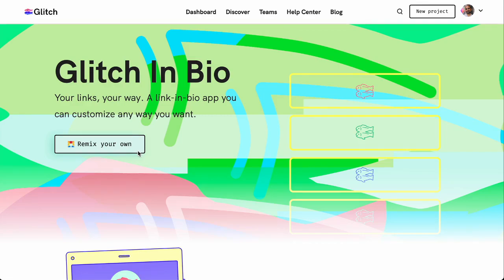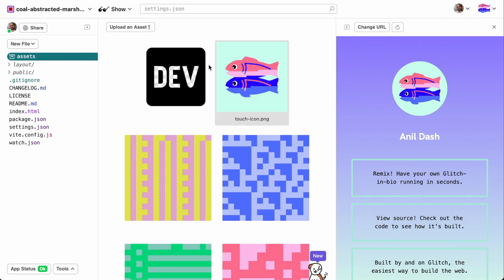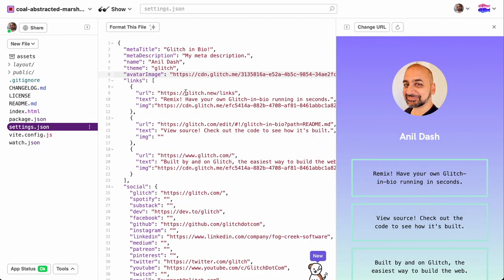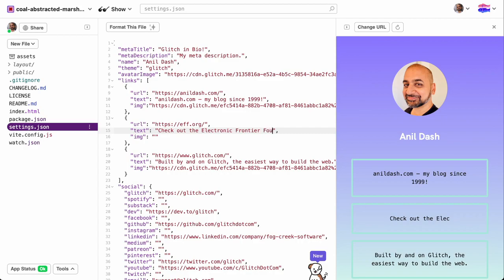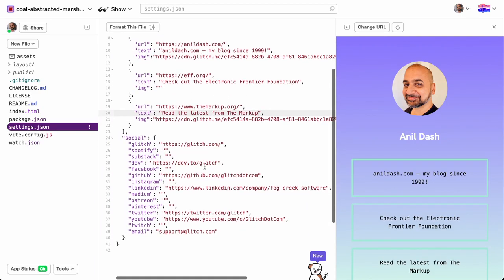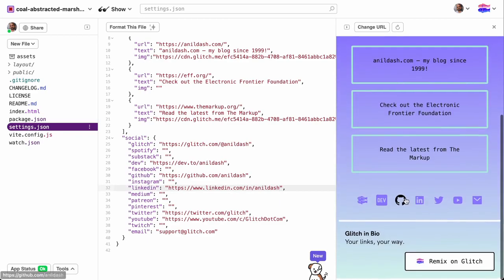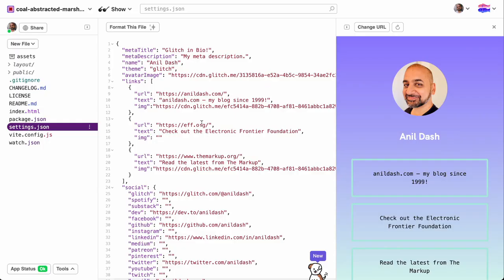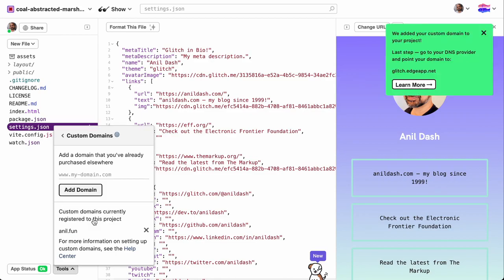Making a FREE "link in bio" page in 2 minutes, using Glitch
Thanks to Glitch's new free feature for making a link-in-bio or linktree site, you can make your own in just a couple of minutes, even including being able to use your own domain name for free. I showed how I made mine here, and you can go if you want to do your own.